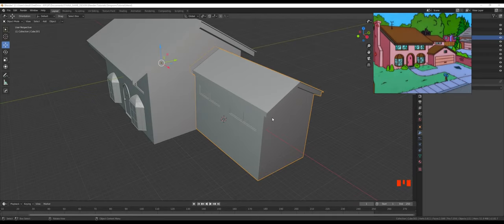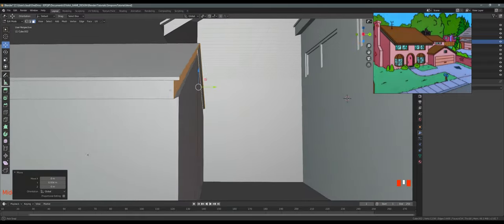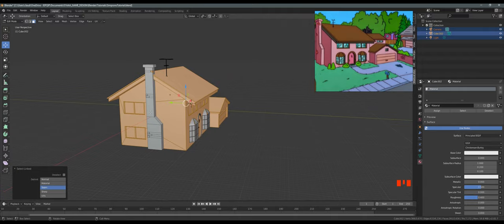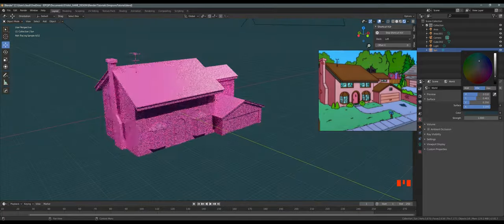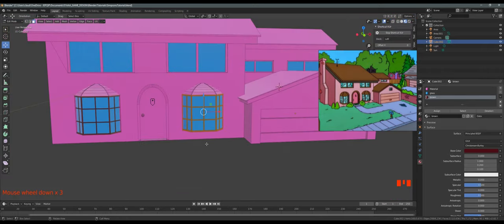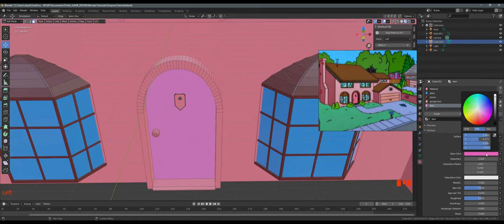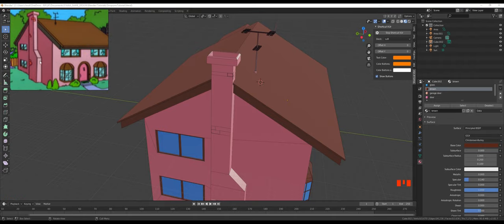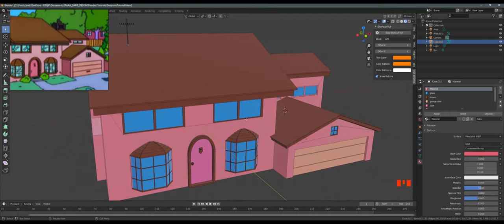Blender 2.82 Beginner Tutorial - The Simpsons House ( Part 5 ) - [ UtraWide ]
In this Blender 2.8+ tutorial we create the house from the very well known series The Simpsons. In the part 5 of this Blender tutorial we create the garage and add the materials.

QBLOCKER AddOn for Blender 2.8 and above
Category:
Blender beginner tutorials
Blender 2.8 beginner tutorial

Blender beginner tutorial part 5
CYCLOTRON 2020

Translated titles:
Blender 2.82 Tutorial para principiantes-La casa Simpsons (Parte 5)-[UtraWide]

Blender 2.82 Anfänger-Tutorial-Das Simpsons Haus (Teil 5)-[UtraWide]

Blender 2.82 Tutoriel pour débutant-La maison Simpsons (Partie 5)-[UtraWide]

Blender 2.82 Tutorial para iniciantes-A casa Simpsons (parte 5)-[UtraWide]

Blender 2.82 शुरुआती ट्यूटोरियल-Simpsons हाउस (भाग 5

Blender2.82入门教程-Simpsons房屋(第5部分)-[UtraWide]

Blender 2.82 Tutorial Pemula-Rumah Simpsons (Bagian 5)-[UtraWide]

Blender 2.82 Tutorial per principianti-The Simpsons House (Part 5)-[UtraWide]

Blender2.82初心者向けチュートリアル-Simpsonsハウス(パート5)-[UtraWide]

Blender 2.82 آموزش مبتدی-خانه Simpsons خانه (قسمت 5)-[UtraWide]